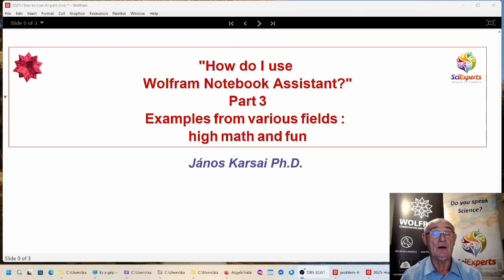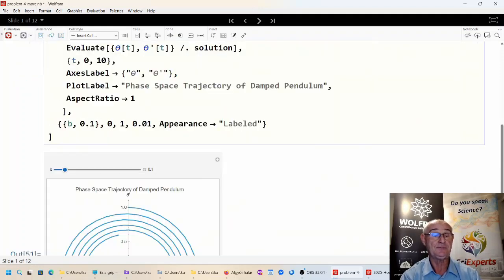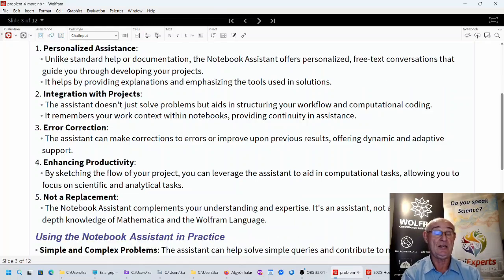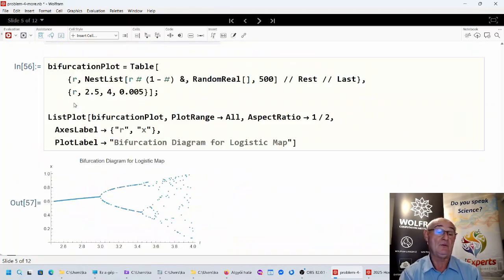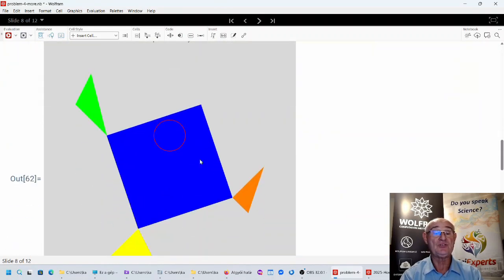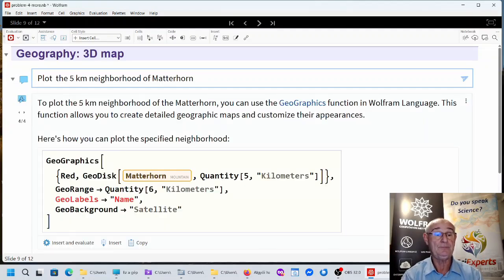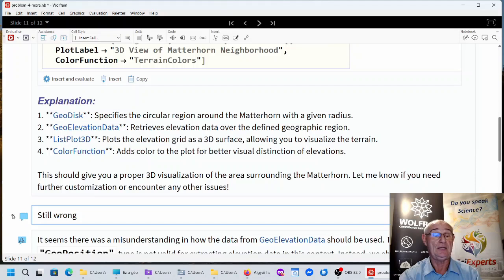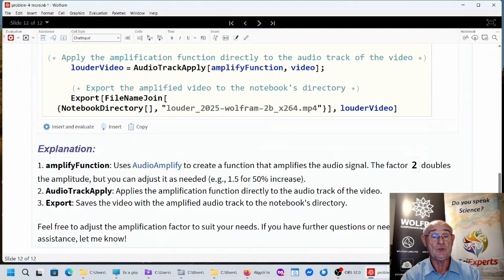How to Use Wolfram Notebook Assistant Like a Pro in Mathematica 14 (2025) Part 3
SciExperts presents: wolfram notebook assistant mathematica 14 wolfram language mathematica tutorial 2025 notebook assistant mathematica wolfram alpha ai mathematica ai assistant how to use wolfram notebook assistant mathematica 14.2 new features chatgpt vs wolfram ai for mathematics computational essays wolfram language tutorial